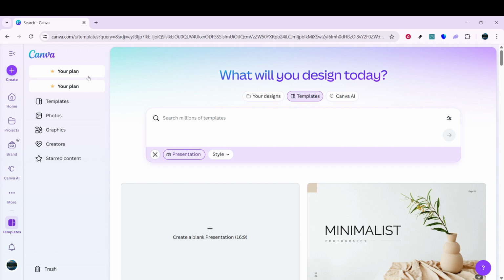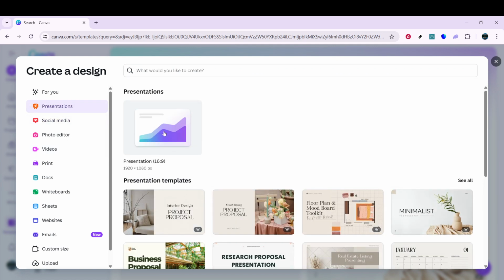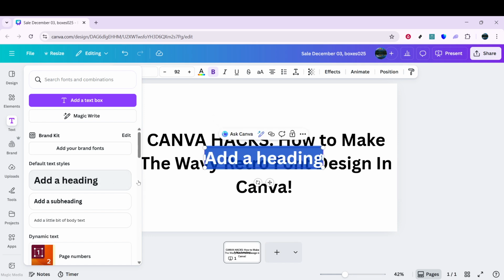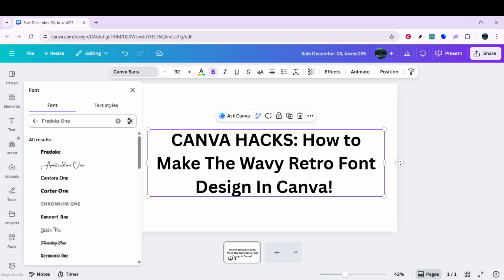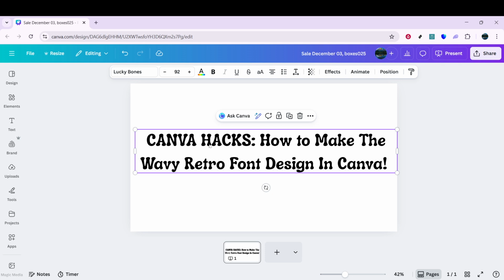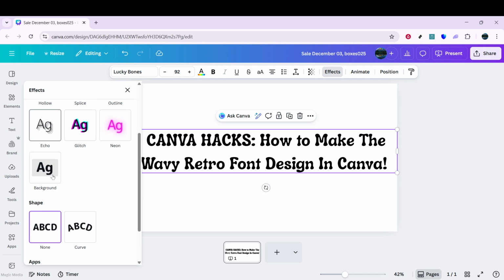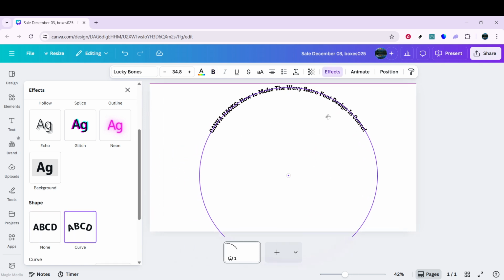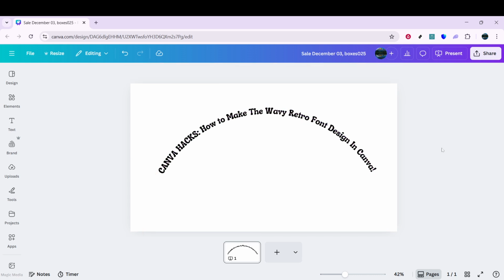How To Make The Wavy Retro Font Design | Canva Hacks (Tested)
Canva Hacks How To Make The Wavy Retro Font Design In Canva (Tested)